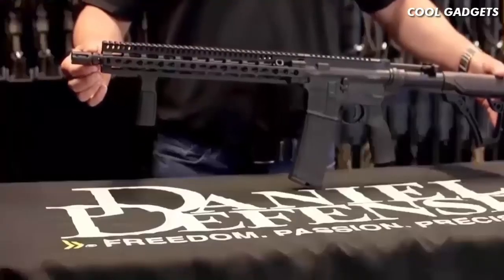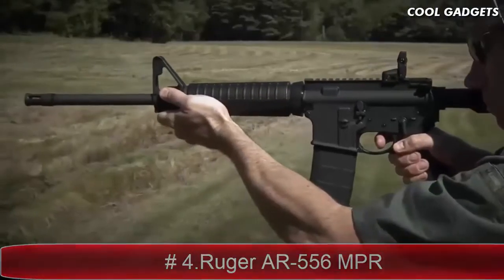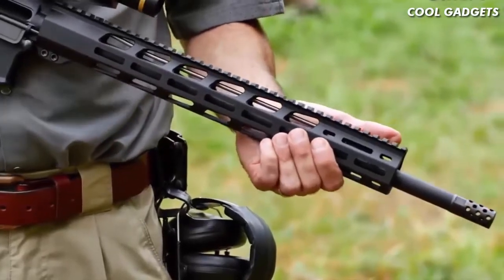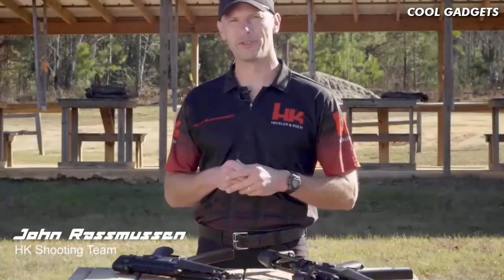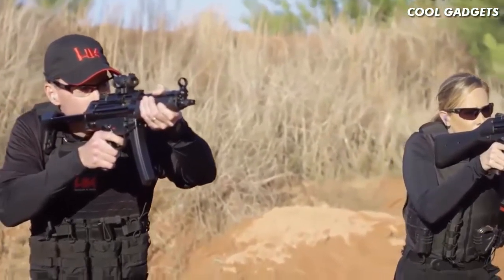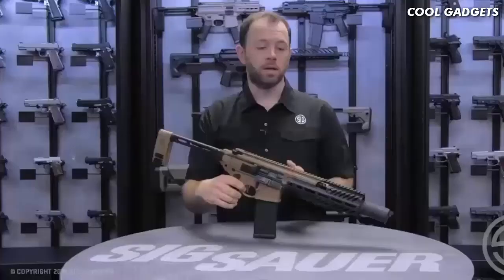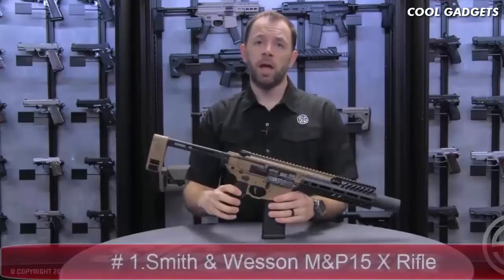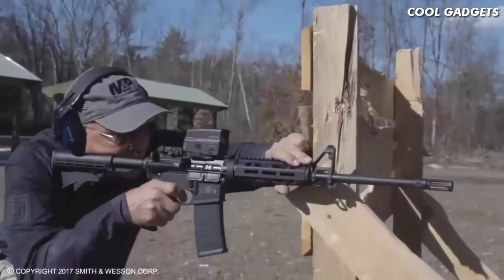TOP 5 BEST HOME DEFENSE RIFLES 2023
TOP 10 BEST HOME DEFENSE RIFLES 2023

✅10.H&K MR556

✅09.HK MR 762

✅08.Daniel Defense DDM4V1

✅07.Ruger AR-556 MPR

✅06.HK SP5

✅05.Sig Sauer MCX Rattler Canebrake

✅04.Smith & Wesson M&P15 X Rifle

✅03.Ruger 10/22 Takedown

✅02.Kel-Tec SU16C

✅01.Henry AR-7